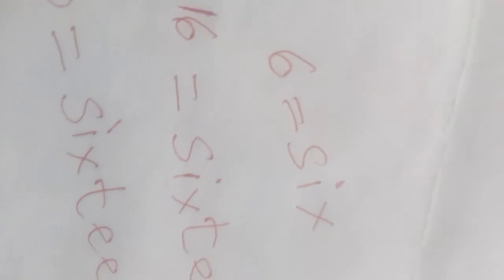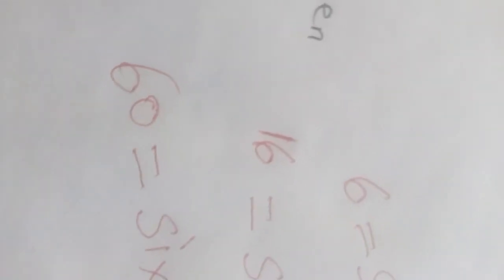FIGURE 6, 16, 60 ( CLARIFYING NUMBERS FOR BETTER ABILITY TO WRITE THEM IN WORDS)